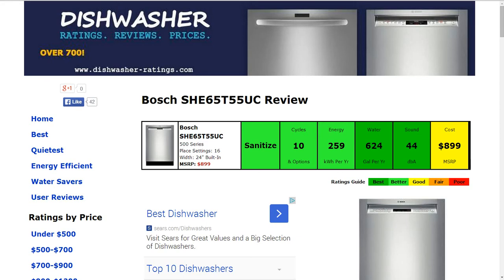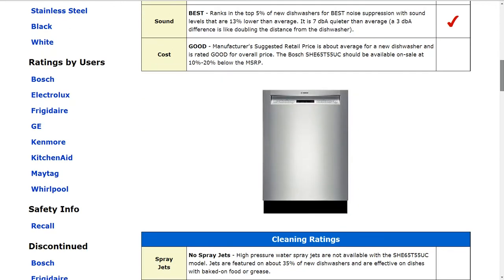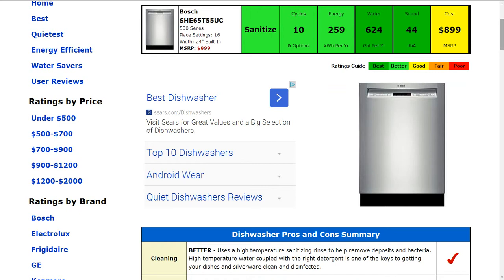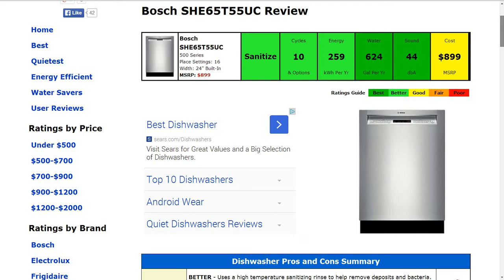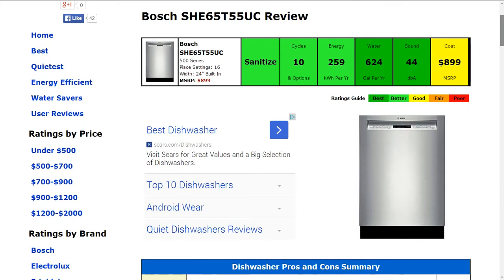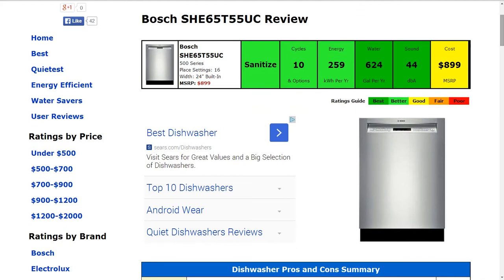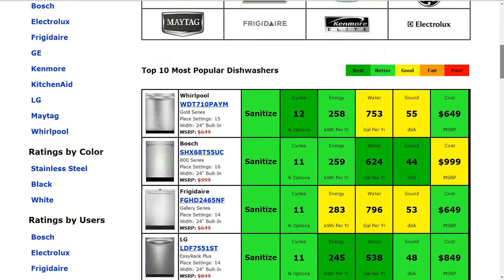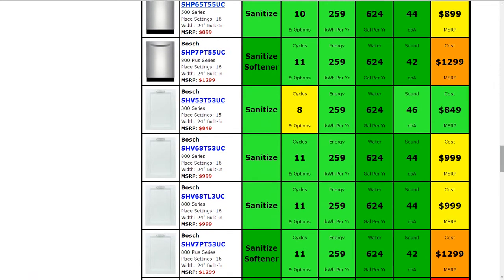Bosch SHE3AR75UC Dishwasher Review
Welcome to our dishwasher reviews where you'll find unbiased ratings on over 700 of the best dishwashers